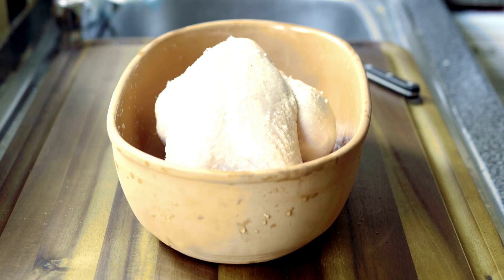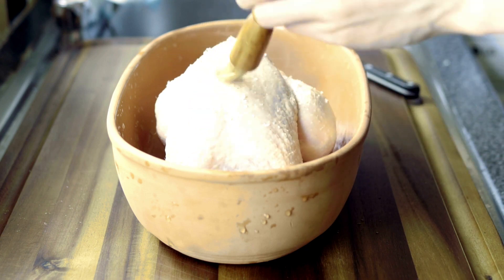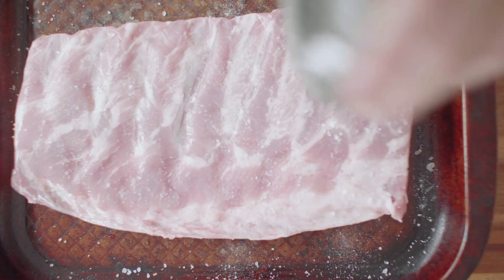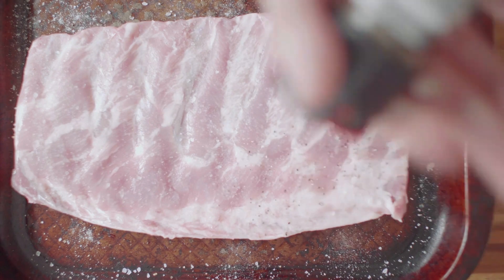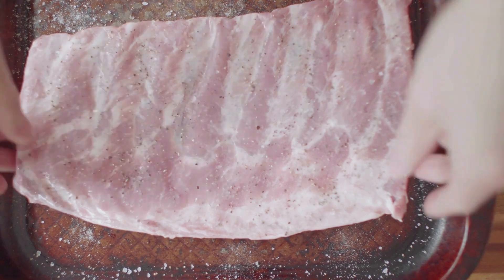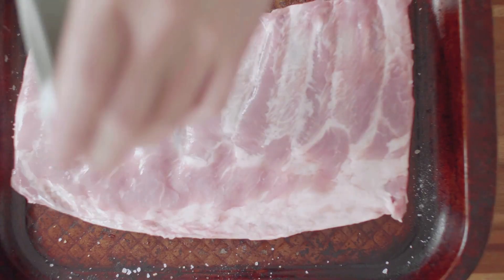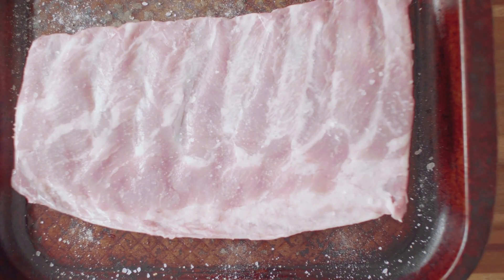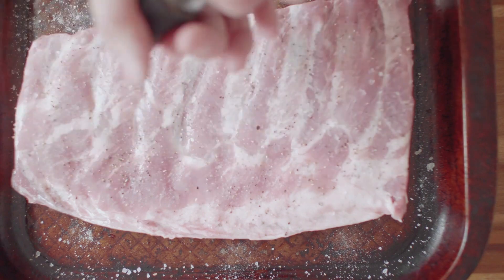House Seasoning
House seasoning is a blend of salt, black pepper, and garlic powder that is often used as a basic seasoning in cooking. It is called "house seasoning" because it is a staple in many home kitchens and can be used to season a wide variety of dishes. Here is a simple recipe for homemade house seasoning:

Ingredients:

1 cup fine sea salt
1/4 cup black pepper
1/4 cup garlic powder
Instructions:

In a small bowl, mix together the salt, pepper, and garlic powder until well combined.

Transfer the mixture to an airtight container and store it in a cool, dry place.

To use the house seasoning, simply sprinkle it over your desired food and mix it in or rub it onto meat before cooking. You can adjust the amount of seasoning to taste. Enjoy!